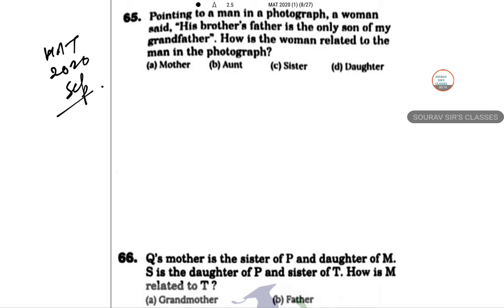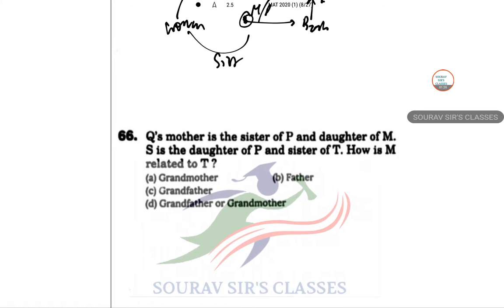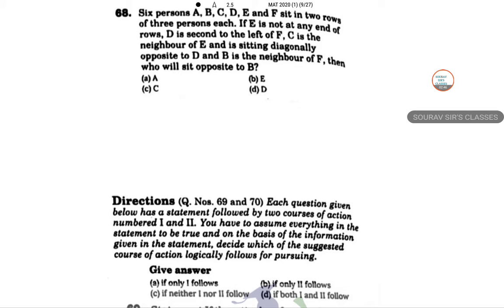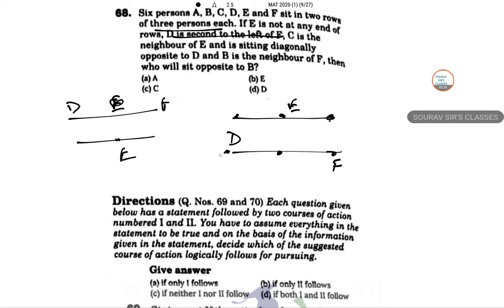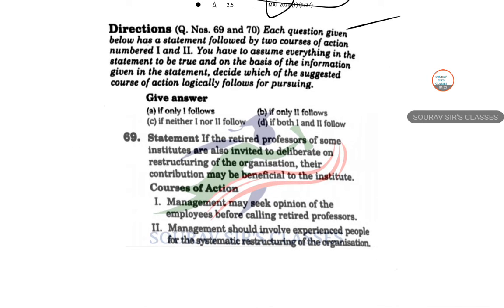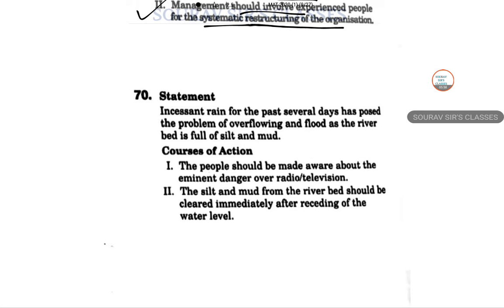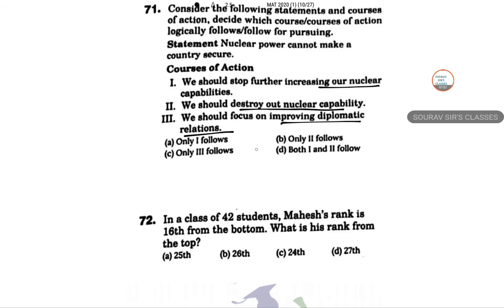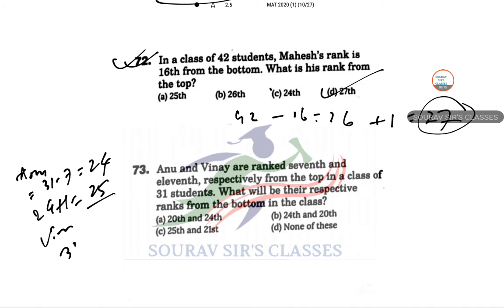oxford MAT 2020 QUESTION NO. 65 66 67 68 69 70 71 72 73 74 75 mathematics aptitude test 2021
MAT 2020 QUESTION NO. 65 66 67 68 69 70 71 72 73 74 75